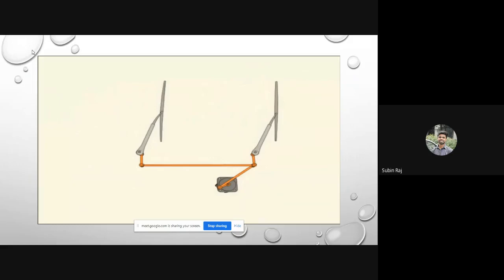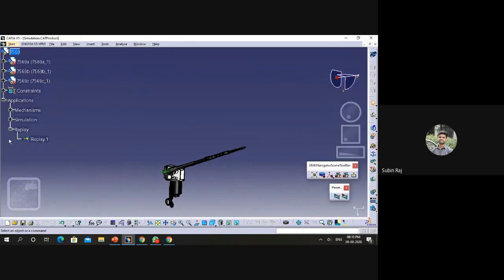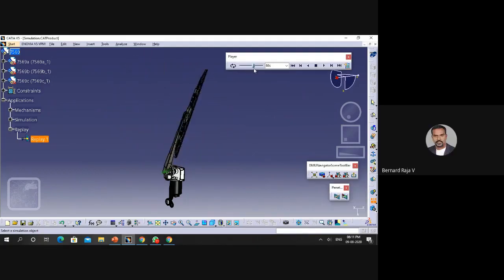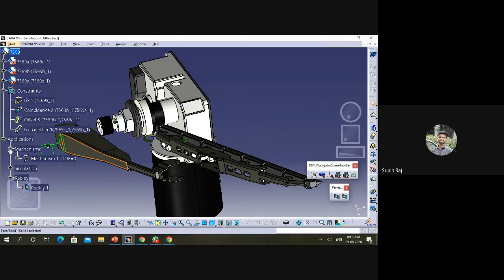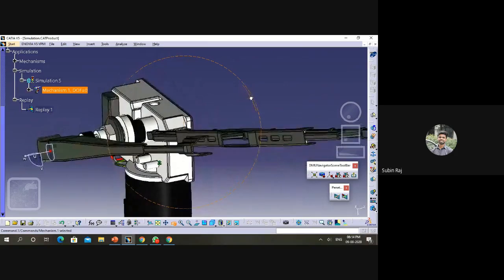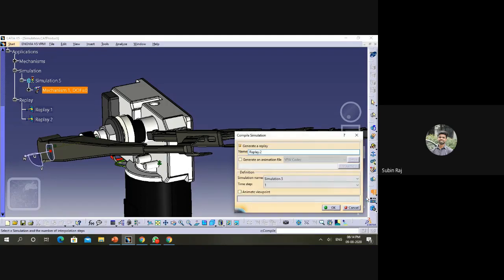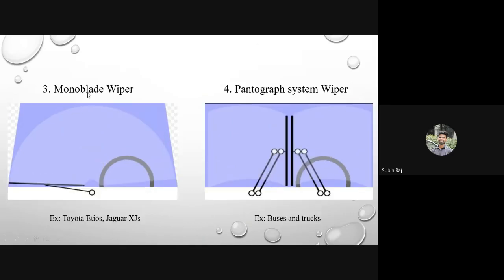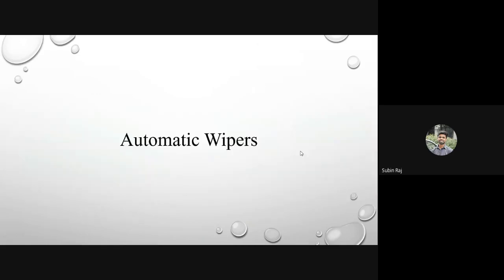Wiper Mechanism By Mr. Subin Series 1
CATIA V5 Demonstration by Mr. Subin, Post Learning Practice after completion course